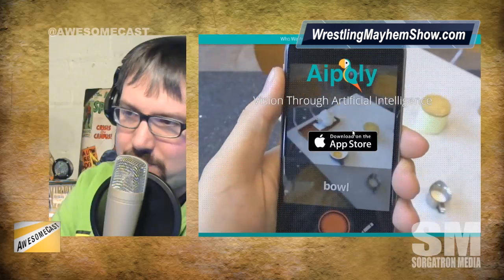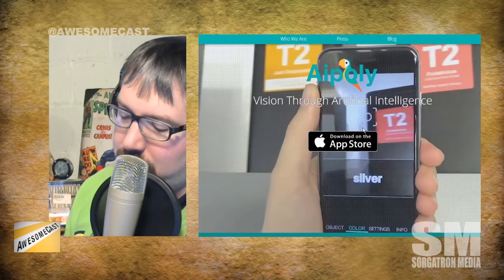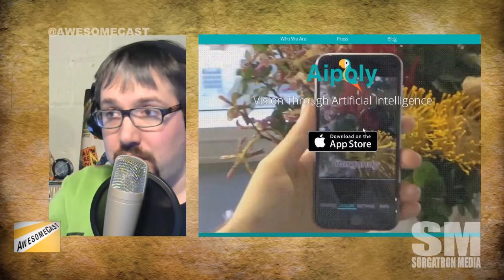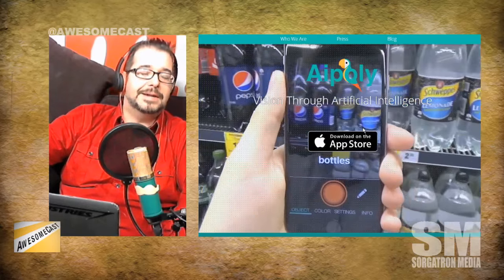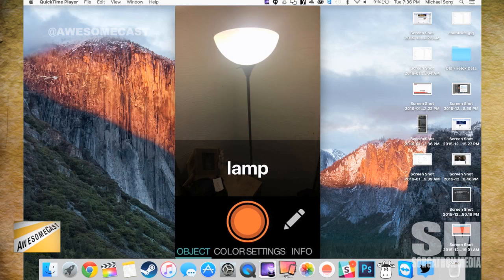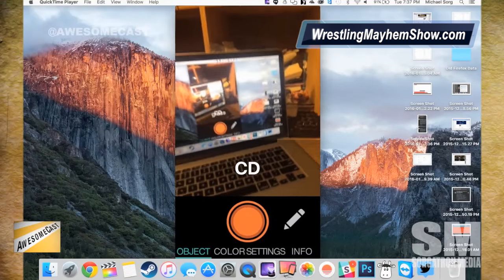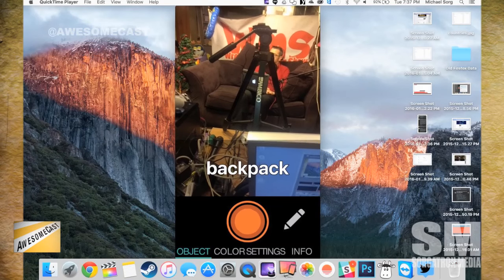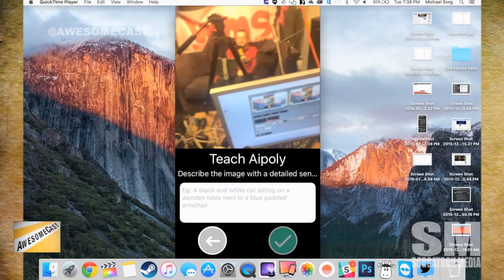Aipoly identifies objects with your iPhone for the blind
Follow these awesome people on Twitter: John Chichilla (@chilla), Rob Johnston (@RobOnTheRun) and Mike Sorg (@sorgatron).